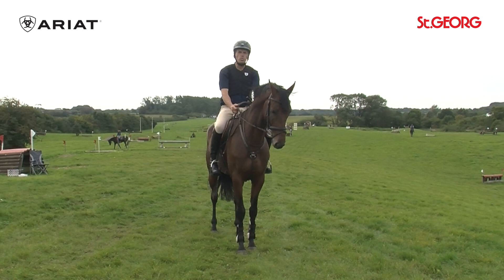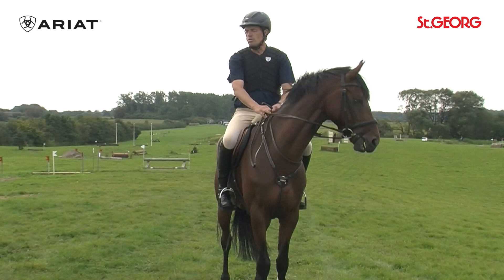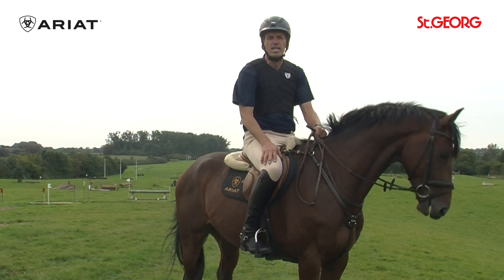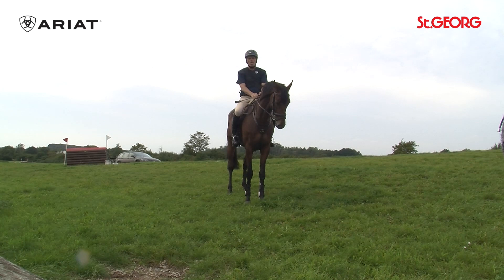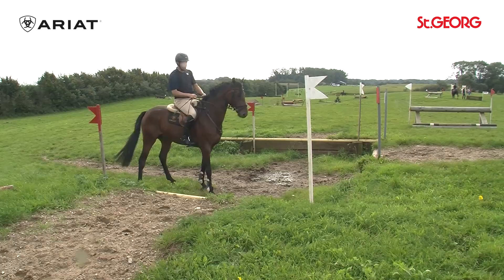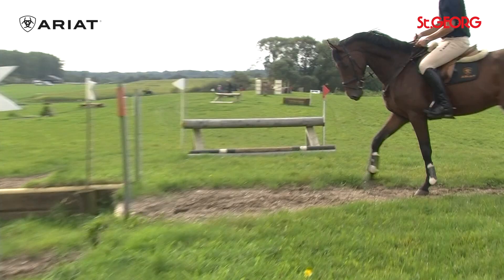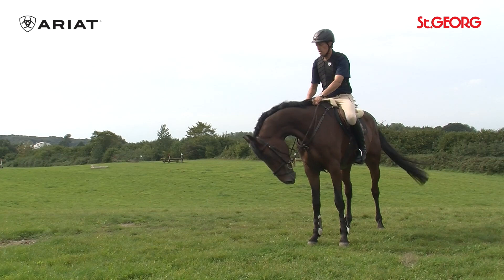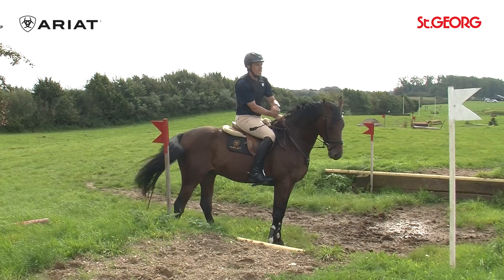Geländepferdeprüfung: Anforderungen und Vorbereitung – Tipps von Kai Rüder: RÜBER mit RÜDER – Teil 8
Wer ein junges Pferd vielseitig ausbilden möchte, für den sind Geländepferdeprüfungen ideal. Wie die optimale Vorbereitung dafür aussieht, erklärt Kai Rüder in Teil 8 der Video-Reihe „Rüber mit Rüder“.

Geländepferdeprüfungen bieten die Möglichkeit, die Ausbildung des Pferdes unter Wettkampfbedingungen und in fremder Umgebung zu überprüfen. Gleichzeitig wird der Youngster weiter geschult und bekommt neue Trainingsreize, Kraft und Kondition werden verbessert. Bei diesen Prüfungen für junge Pferde ist es möglich, die Geländestrecke zu Pferde zu besichtigen. Die Grundlagen müssen aber schon vorher sitzen.

Zunächst sollte das Pferd lernen, auf verschiedenen Untergründen und Böden trittsicher zu sein. Dazu eignet sich das Hinauf- und Hinabklettern von Hängen im Schritt, Trab und später auch Galopp. Hierzu ist es – nicht nur bei jungen Pferden – hilfreich, einen Halsriemen einzusetzen. Daran kann sich der Reiter festhalten, um das Pferd in ungewohnten Bewegungsabläufen nicht im Maul zu stören.

„Das Pferd muss seine eigenen Erfahrungen sammeln“, erklärt Kai Rüder seine möglichst geringe Einwirkung bei der Ausbildung junger Geländepferde. Auch zum Thema Stollen im Gelände gibt der Vielseitigkeitsprofi in diesem Video hilfreiche Tipps, genauso wie zum Training mit Stufen und Wasserhindernissen.

St.GEORG hat gemeinsam mit Ariat und dem Mannschaftseuropameister der Vielseitigkeit, Kai Rüder, die Video-Reihe „Rüber mit Rüder“ erstellt mit den Grundlagen für das Geländereiten und vielen weiterführenden Übungen. In Teil 8 dreht sich alles um die Ausbildung junger Geländepferde.

In Teil 1 der Video-Reihe geht es um die richtige Ausrüstung für das Geländereiten und um den Sitz des Reiters im Gelände.

Teil 2 widmet sich dem Lösen des Pferdes im Gelände und dem korrekten dressurmäßigen Arbeiten des Pferdes auf unterschiedlichem Untergrund. Ziel ist, dass die Hinterhand aktiviert wird und sich das Pferd in Selbsthaltung trägt. Das ist besonders beim bergauf und bergab Reiten wichtig. Der richtige Einsatz der Gewichtshilfen ist für das Reiten mit feinen Hilfen unerlässlich – immer im Zusammenspiel mit Schenkelhilfen und Zügelhilfen.

In Teil 3 geht es an die festen Hindernisse. Kai Rüder erklärt, wie man sein Pferd an die ersten Aufgaben im Gelände heranführt. Dafür eignen sich kleine Baumstämme am besten. Das Training im Gelände kann die feine Abstimmung zwischen Reiter und Pferd verbessern.

Das Springen ins, im und aus dem Wasser heraus ist Inhalt von Teil 4 der Videoreihe „Rüber mit Rüder“. Dort veranschaulicht Kai Rüder, wie Sie Ihr Pferd am besten „wasserfest“ machen und wie Sie bei Tiefsprüngen jederzeit das richtige Zügelmaß beibehalten können.

Teil 5 widmet sich dem bergauf und bergab springen von Kanten – wahlweise nur bergauf, nur bergab oder als In-Out bergab und bergauf (Sunken Road). Dadurch verbessert das Pferde seine Koordination und Trittsicherheit. Außerdem gewinnt es an Kraft.

Die klassischen Geländehindernisse Tisch, (H)Ecke und Schweinerücken und ihre individuellen Eigenschaften sind Inhalt von Teil 6 der Video-Reihe Rüber mit Rüder. Was der Reiter beachten muss und wie er sein Pferd am besten an die Hindernisse gewöhnt, erklärt Kai Rüder in diesem Teil.

In Teil 7 geht es um das Heranführen des Pferdes an Geländesprünge in schneller Abfolge: Kombinationen auf gerader und gebogener Linie sind das Thema.